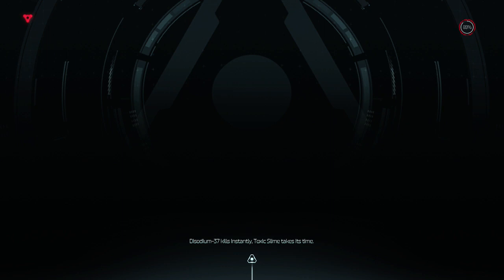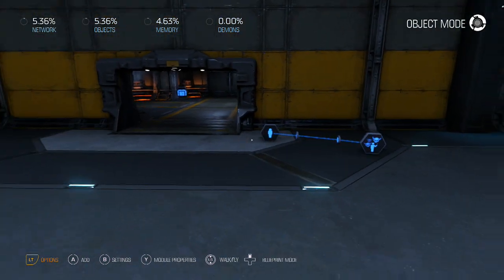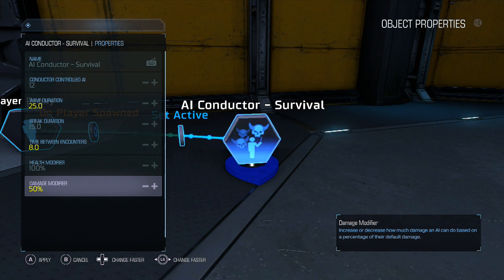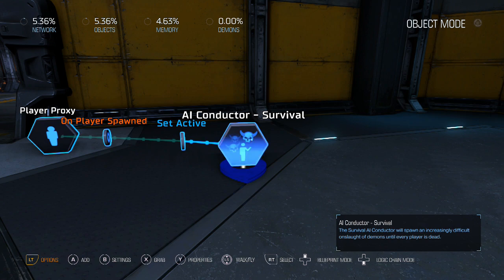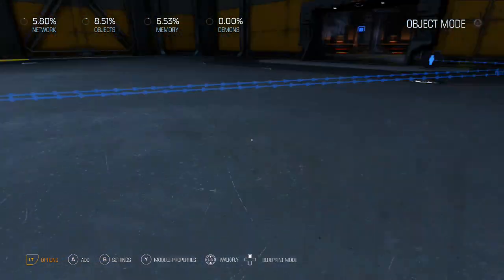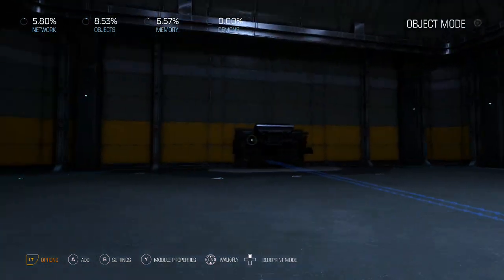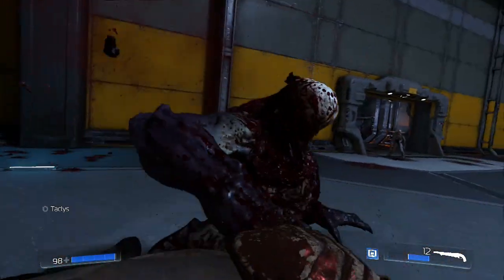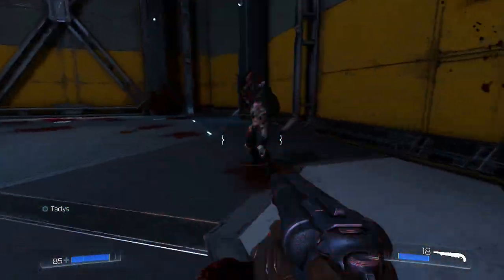AI Survival Conductor Settings - DOOM SnapMap Tutorial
Learn how to modify the AI Survival Conductor to best fit your personal needs, along with how to start/stop teleporters, set POI, and increase variables that cause enemies to live longer or do more damage.

This video was the most voted request on my Twitter page for my next tutorial.